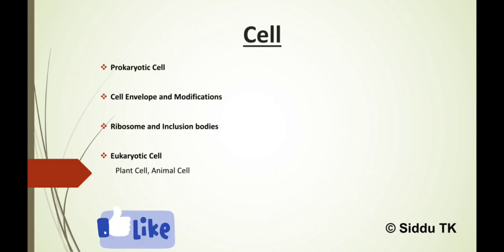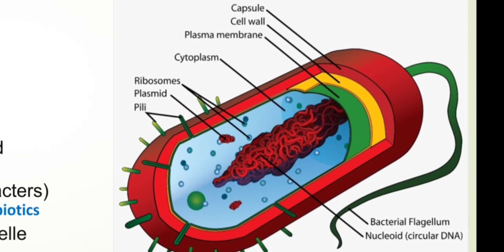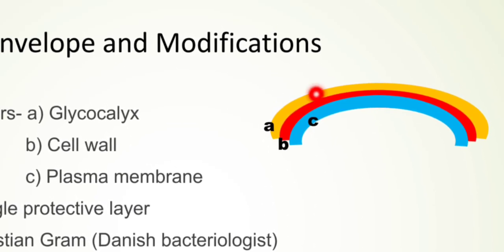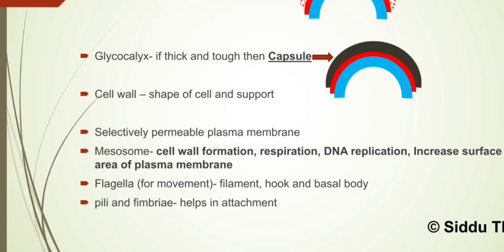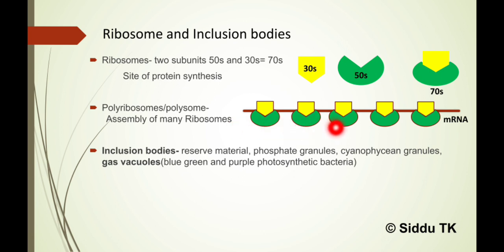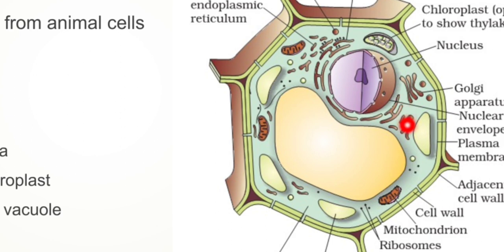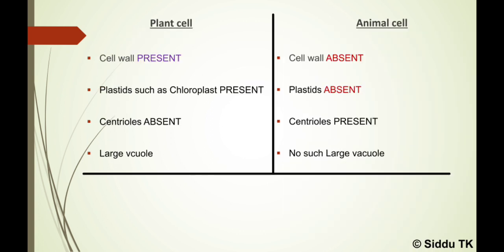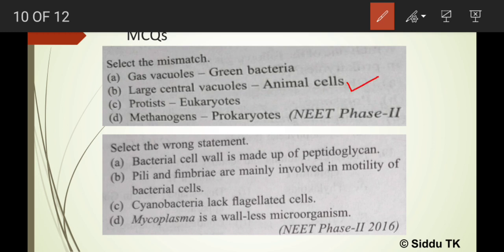NCERT Class 11 Biology, Chapter 8, Prokaryotic Cell, Ultrastructure, Ribosomes,Eukaryoti cell